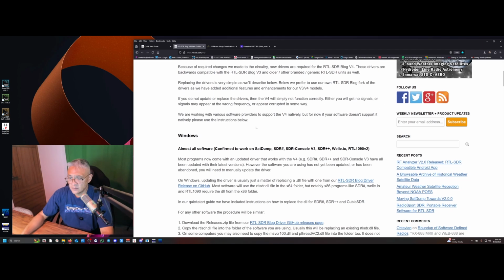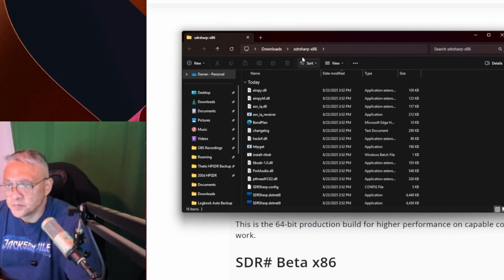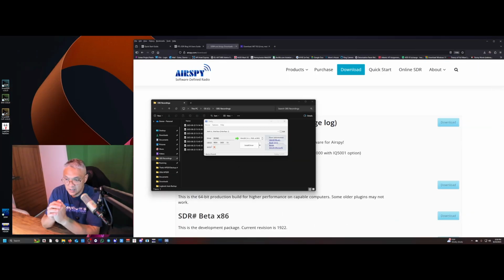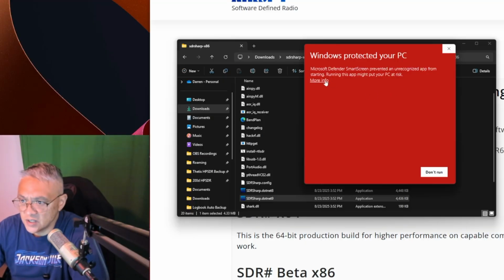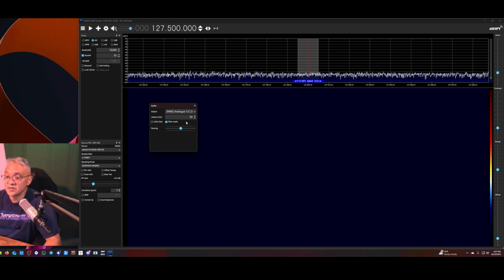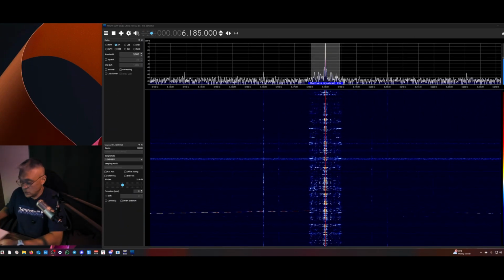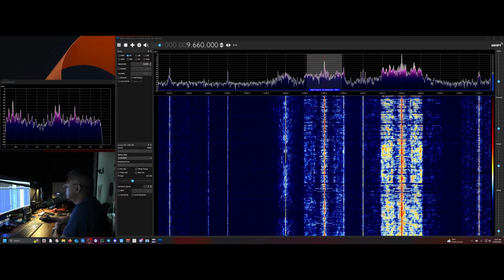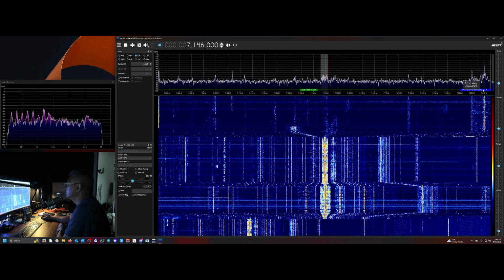RTL-SDR Blog V4 | SDRSharp (SDR#) | How to Update V4 drivers | Shortwave Listening Dongle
I show you how to install and update the drivers of the Blog V4 and Install the SDR#.  I will also show some examples of the receive capabilities on the Air Band and also using HF Receiver to listen to Shortwave Radios.

Our channel is about Amateur Radio/HAM Radio and my Travels with my Family.  We cover lots of cool stuff such as Tower Projects, Horizontal Loops, and Amateur Radio Gadgets.

Video Contents
00:00  Intro
00:31  What's inside
00:44  Quick Start Guide
03:13  Installing Airspy SDR#
06:15  Zadig Installing Drivers
07:21  Installing Runtime 9.0 and Starting SDR#
09:18 Configuring RTL-SDR's Source
10:13 Configuring Audio Output
10:50 Air Band Demos
12:27 Short wave Radio Demos late evening
14:24 LED lights causes RFI
14:48 Short Wave Radio Demos early morning
16:19 Short Wave Radio 41m Band and 40m Ham Band
17:15 Outro